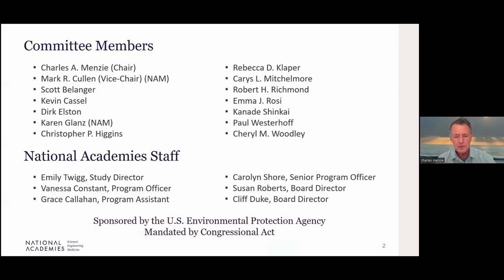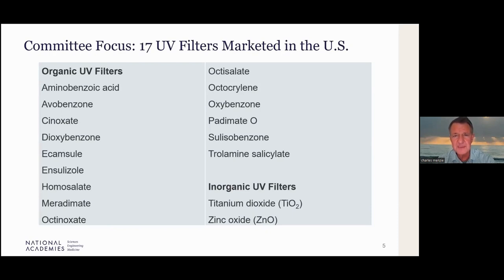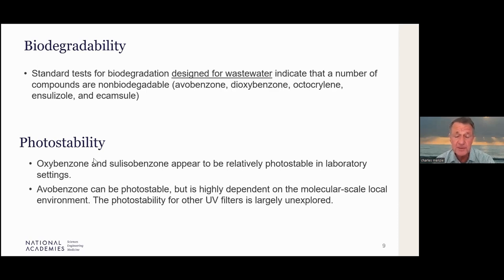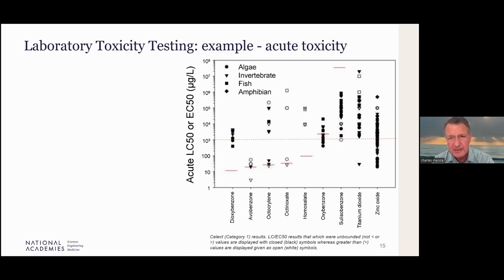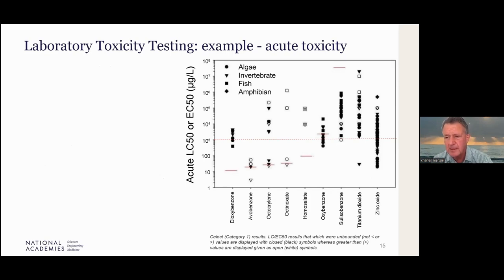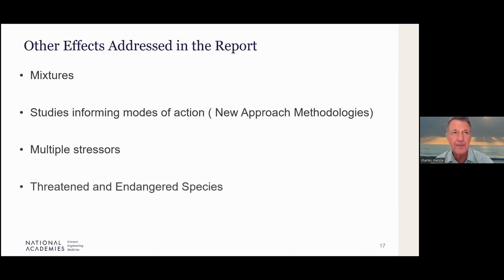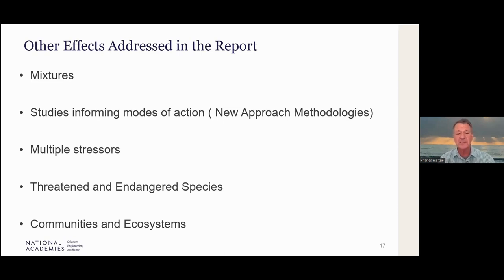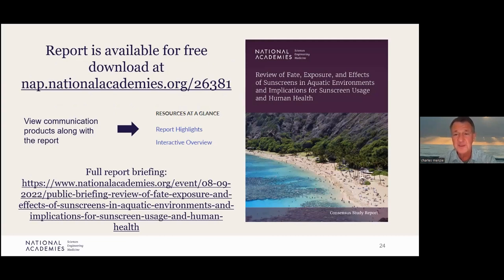Findings and Knowledge Gaps: Review of Fate, Exposure, and Effects of Sunscreens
Review of Fate, Exposure, and Effects of Sunscreens in Aquatic Environments and Implications for Sunscreen Usage and Human Health

Regular use of sunscreens has been shown to reduce the risk of sunburn and skin cancer, and slow photoaging of skin. Sunscreens can rinse off into water where people are swimming or wading, and can also enter bodies of water through wastewater such as from bathing or showering. As a result, the ultraviolet (UV) filters - the active ingredients in sunscreens that reduce the amount of UV radiation on skin - have been detected in the water, sediment, and animal tissues in aquatic environments. Because the impact of these filters on aquatic ecosystems is not fully understood, assessment is needed to better understand their environmental impacts.